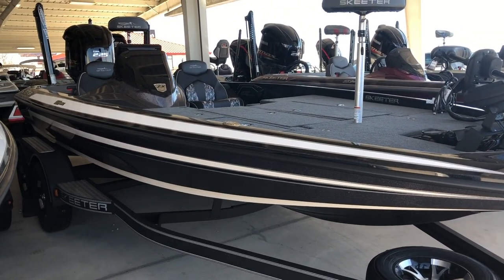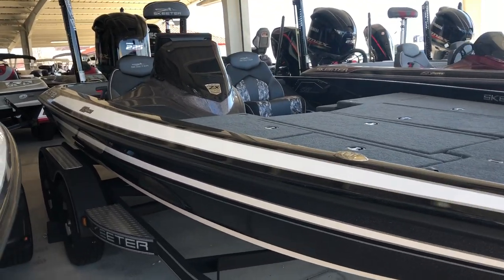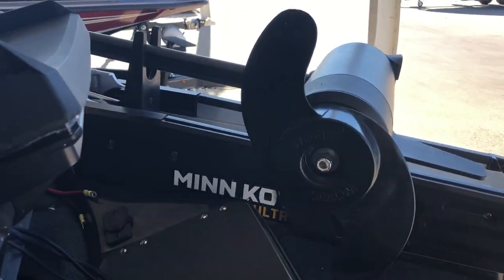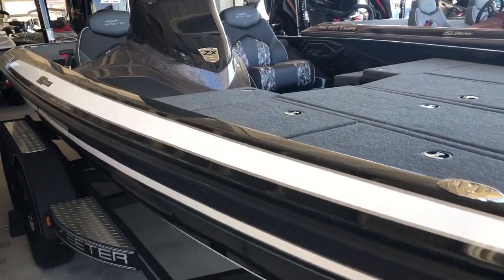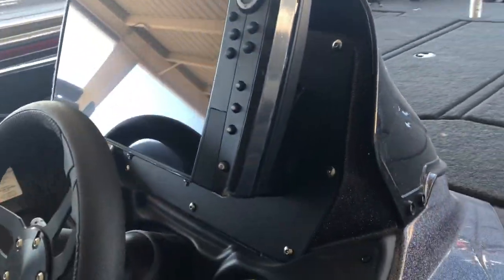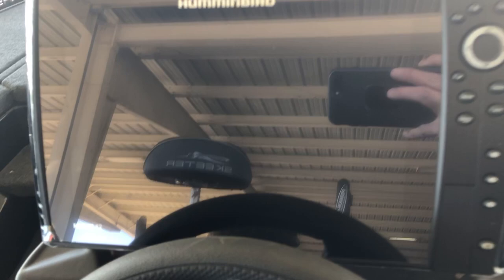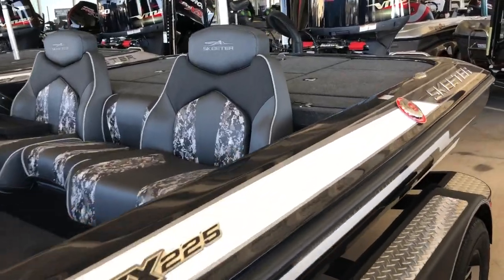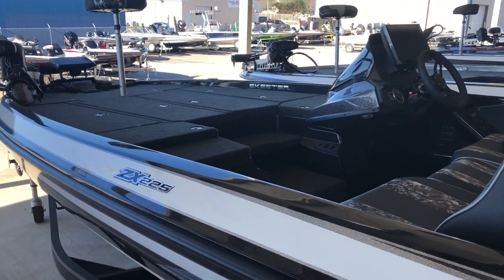Skeeter ZX 225